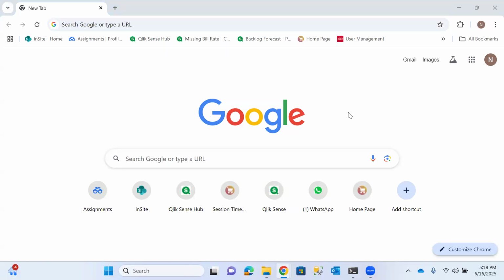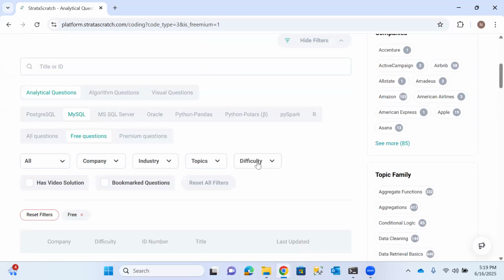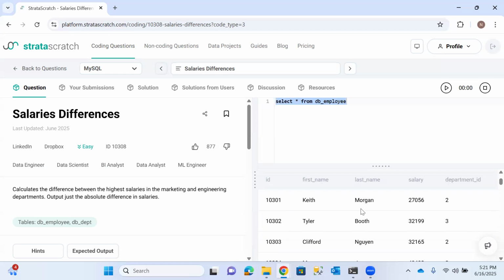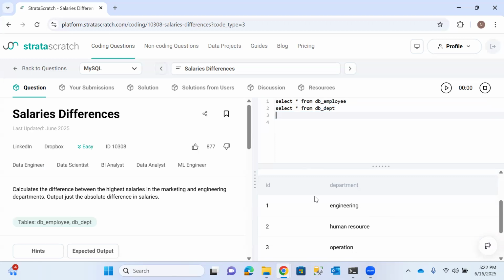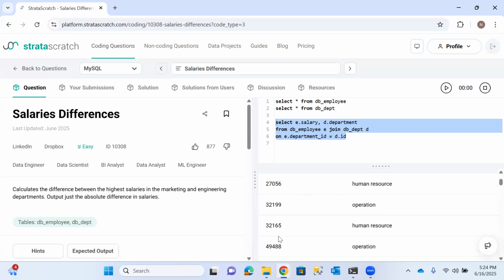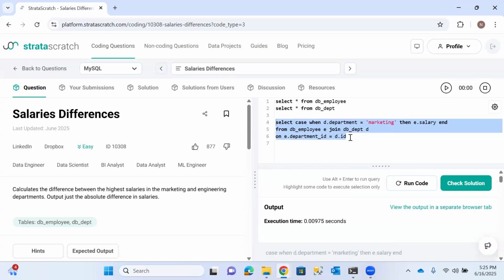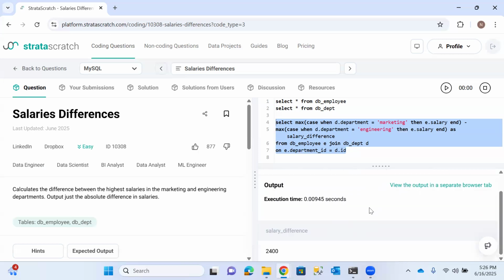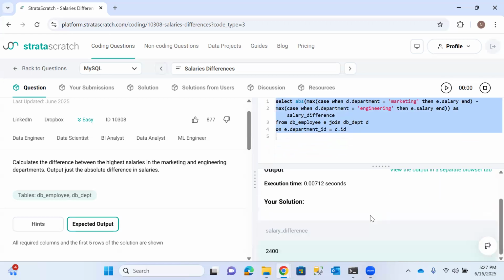Day 1/100: Salary Difference Using SQL